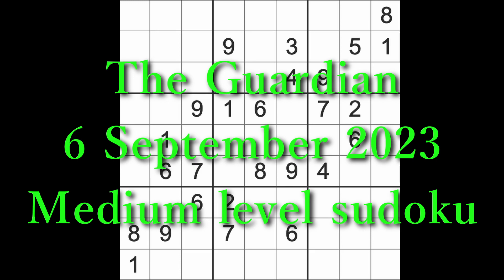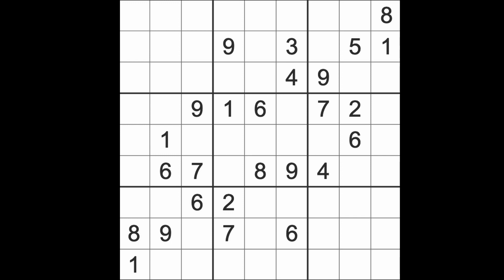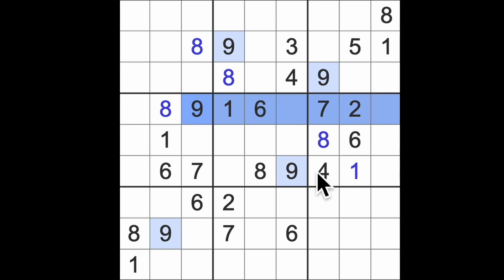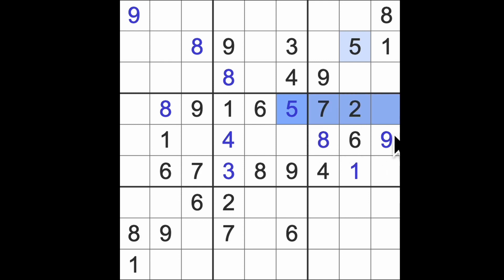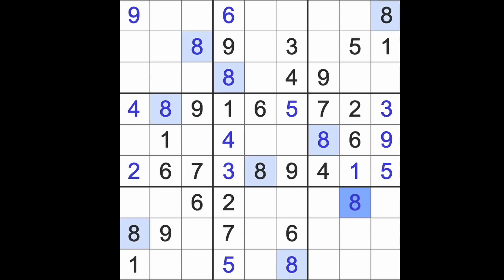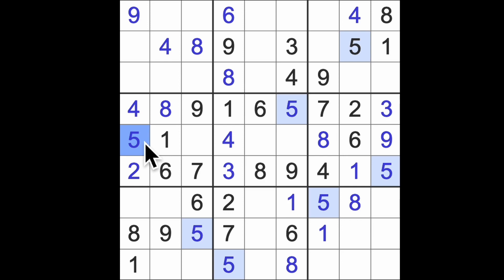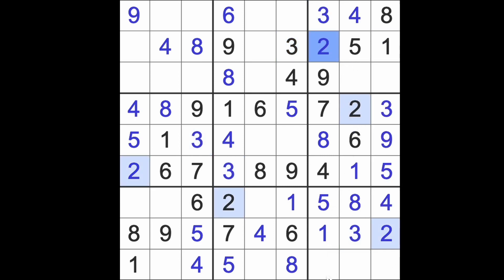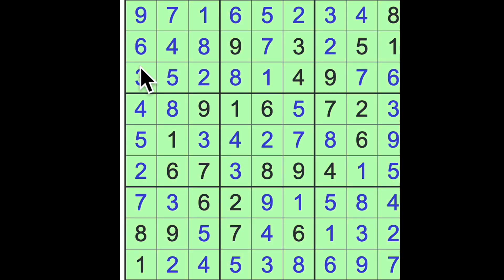Sudoku solution – The Guardian 6 September 2023 Medium level